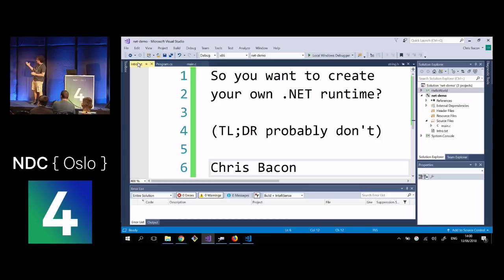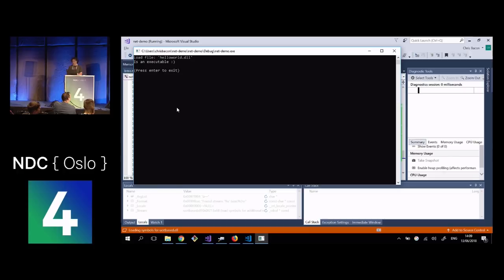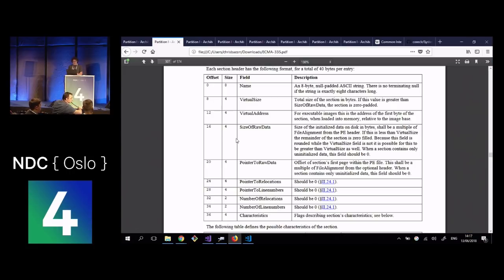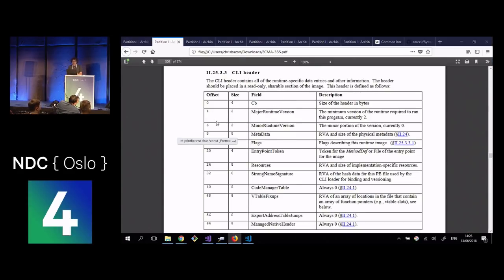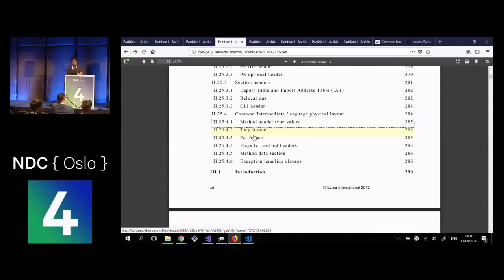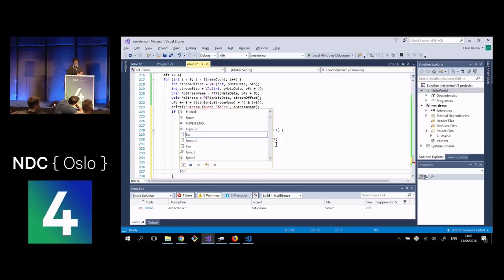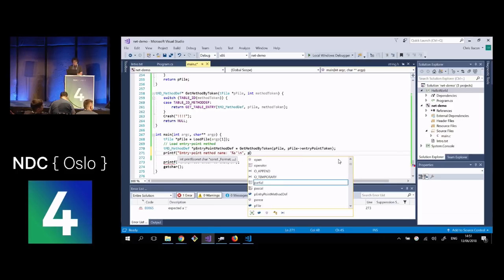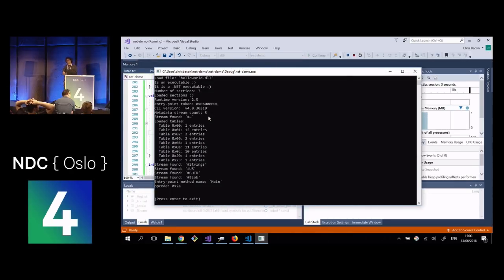So you want to create your own .NET runtime? - Chris Bacon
Running C#/.NET code is something we do all the time. But how does the .exe/.dll file produced by the compiler actually get executed? What's going on inside the dotnet/Mono runtime? How hard could it be to write your own .NET runtime instead? And can it be done in just one hour?
Chris is one of the few people who has written a .NET runtime; albeit inefficient, arguably pointless and now definitely obsolete. In this session we will attempt to code from (almost) nothing to an interpreted .NET runtime that is capable of executing a very simple .NET application; giving some insight into the inner workings of .NET.

This will be based on the DotNetAnywhere runtime that Chris wrote many years ago